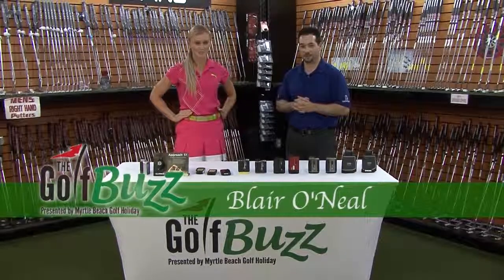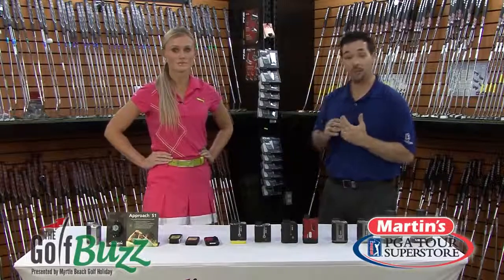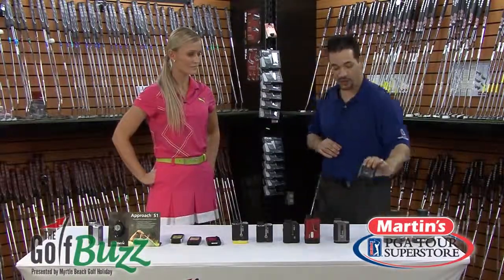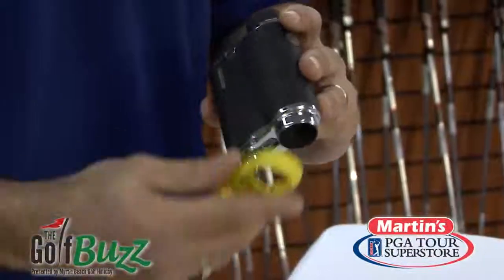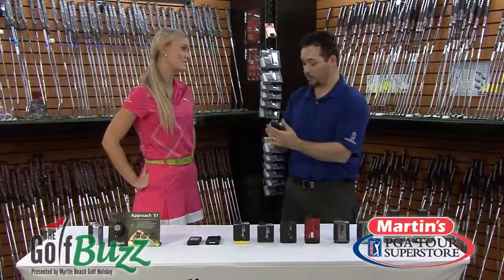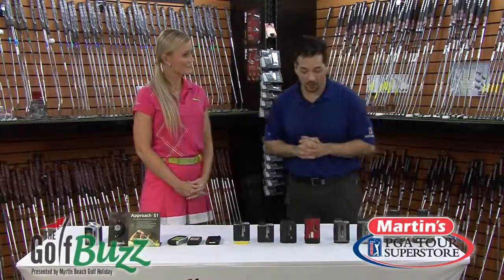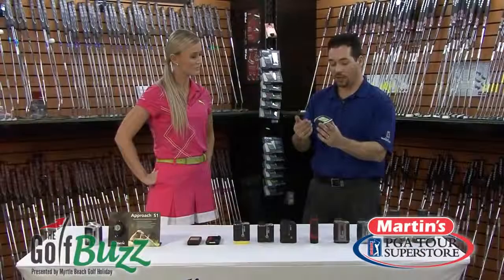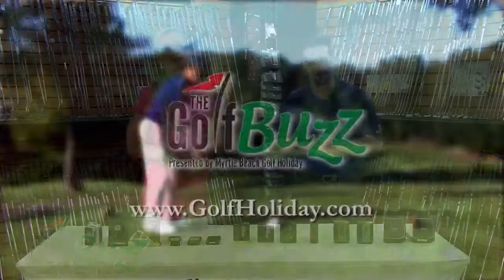Golf Range Finder Discussion with Blair O'Neal